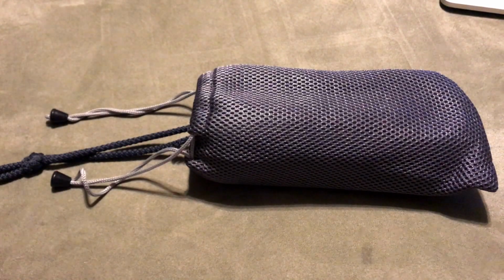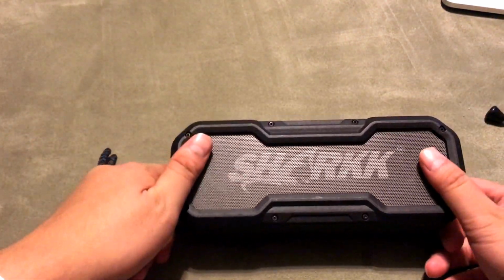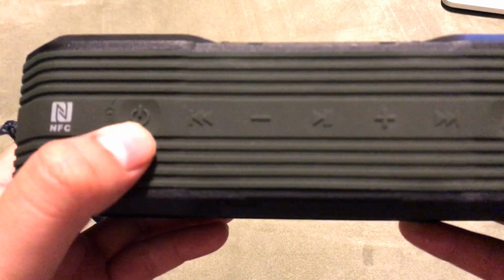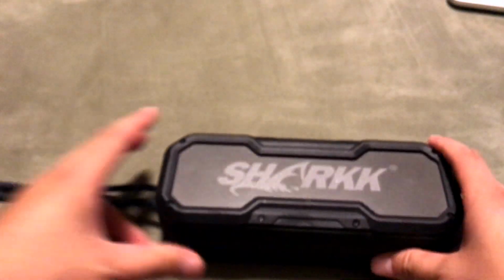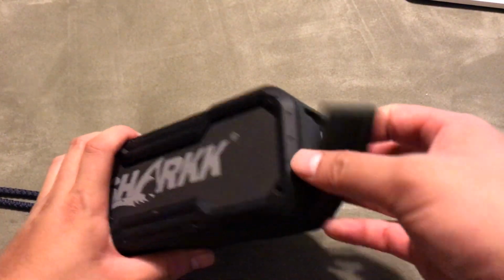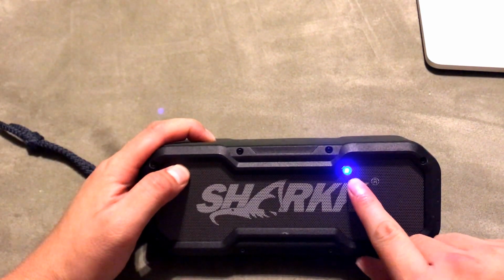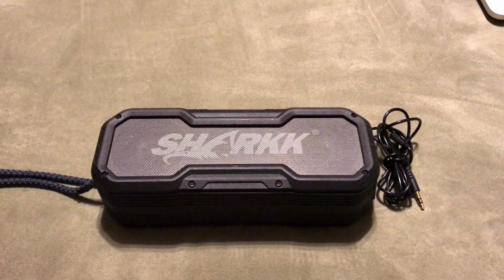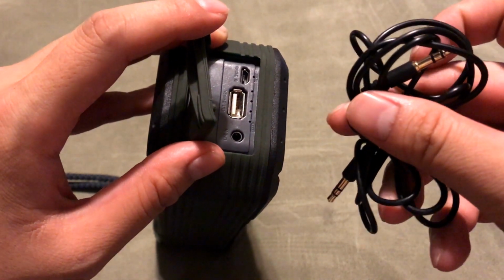Best Portable Speaker?: Sharkk Commando With Power Bank Review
Sharkk Commando +